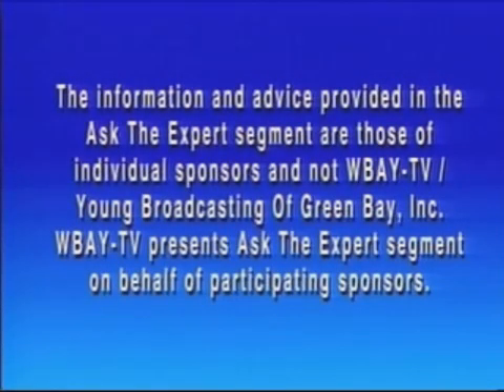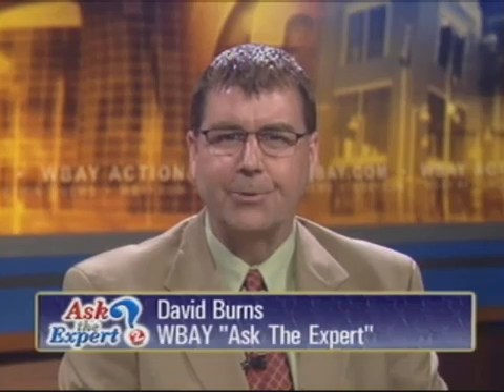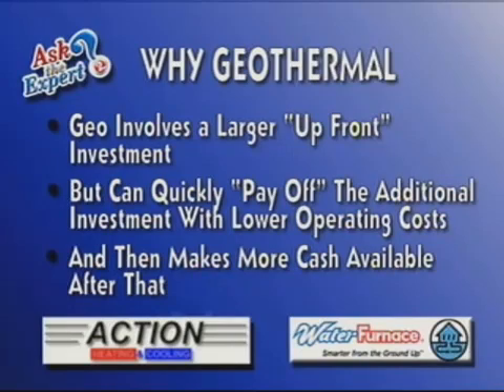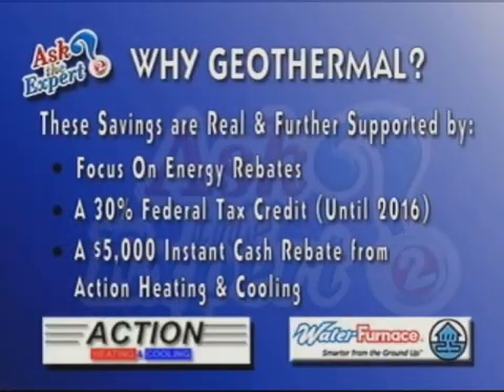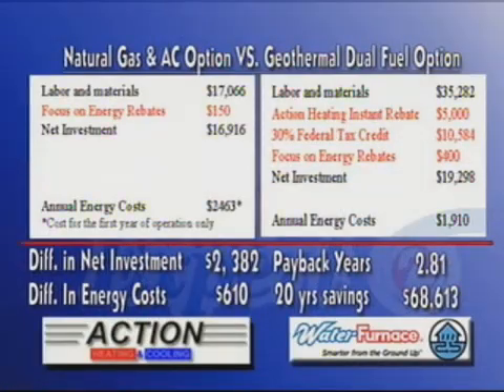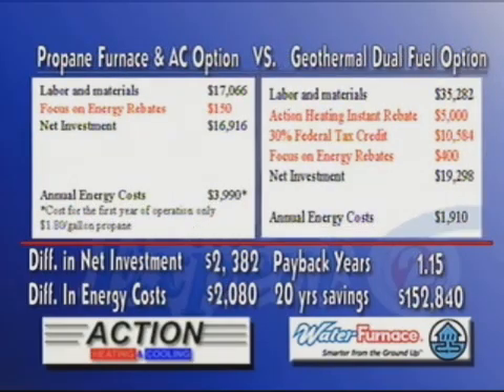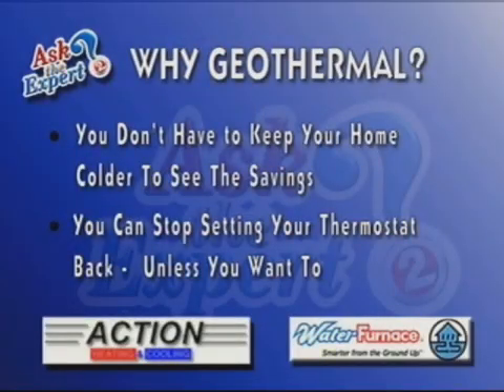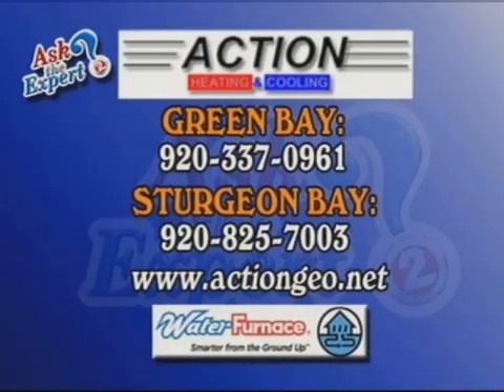Geothermal Cost and Payback - Action Heating & Cooling.mp4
Geothermal Cost and Savings for Northeast Wisconsin. Compares Geothermal to Fossil Fuel Alternatives.